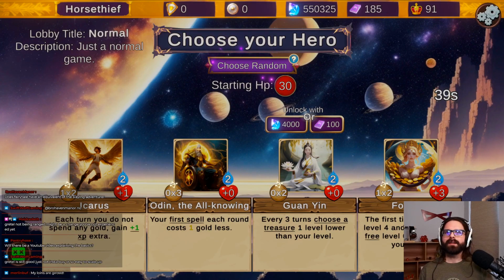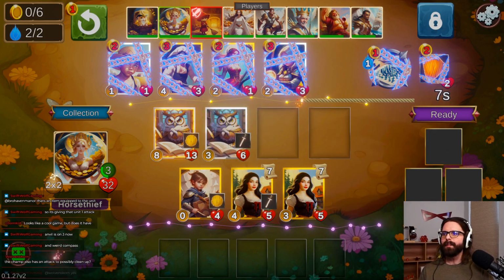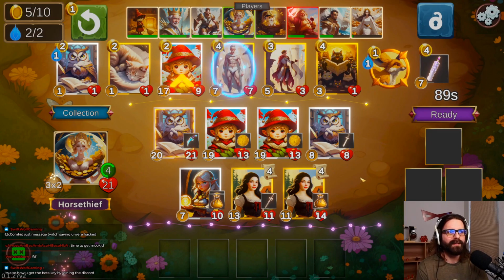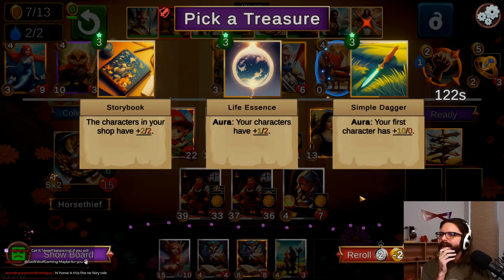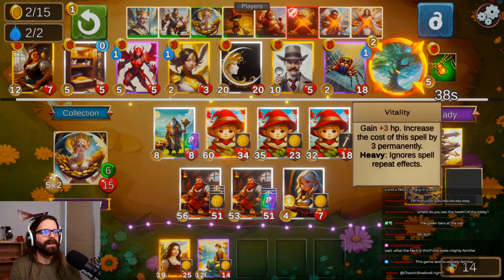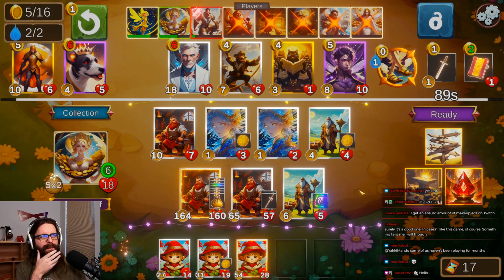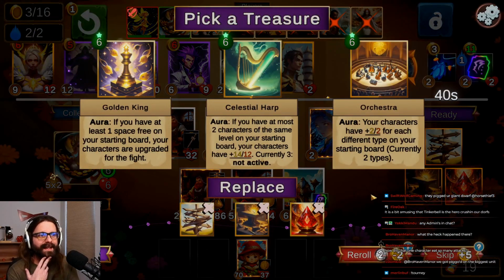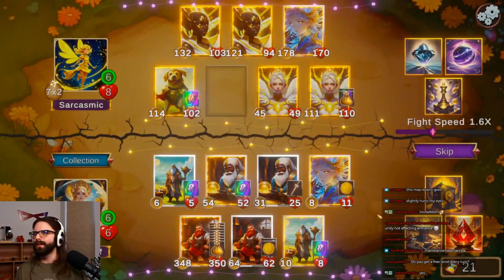Smithi is the Mitochondria of the Dwarves! | Fairytale Fables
Check out Fairytale Fables on Steam Saturday, December 23rd or come to my stream to get a key right away!

Wanna see how to play dwarves?

VOD Date:  December 20, 2023